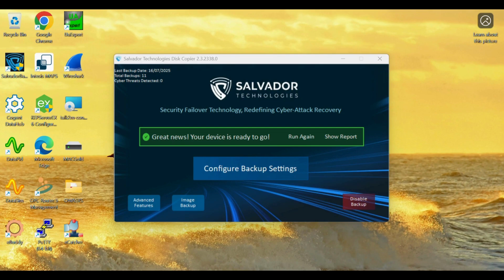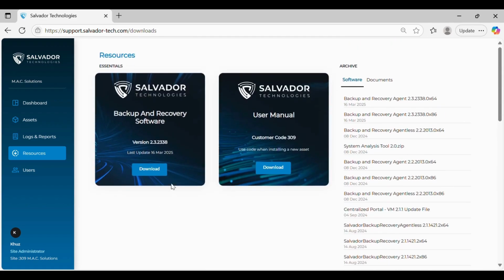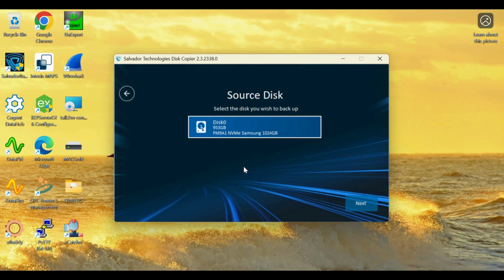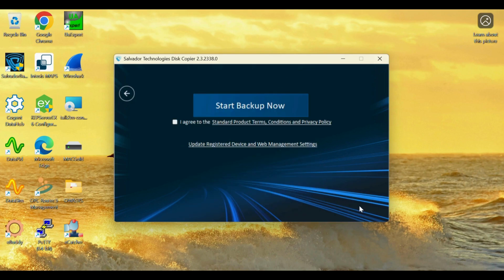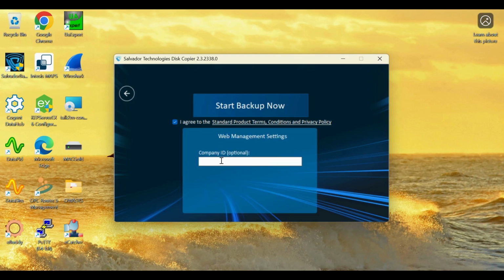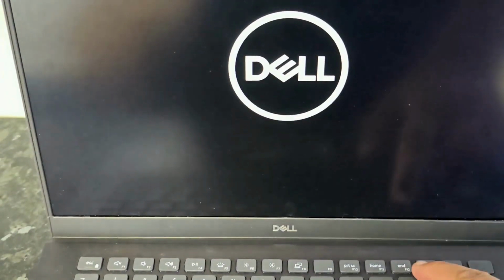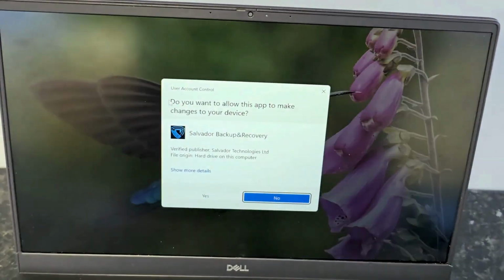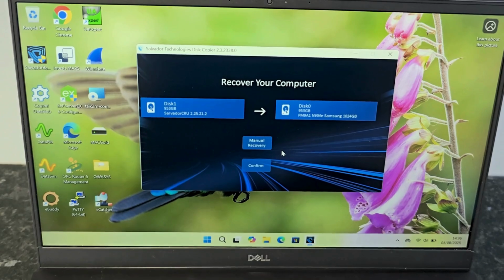A Salvador Deep Dive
Watch along as Khuzaimah from our technical support team walks you through the installation of the Salvador Critical Recovery, and then demonstrates how easy it is to complete a recovery.